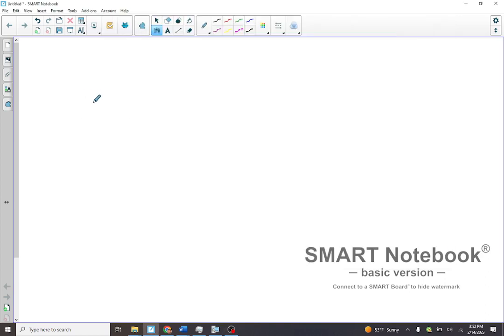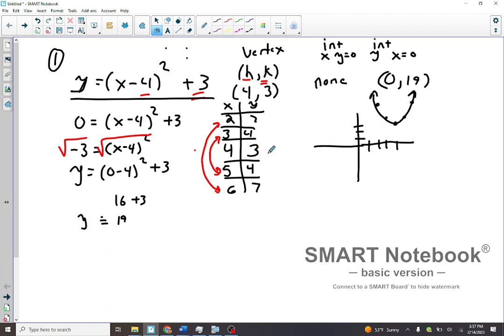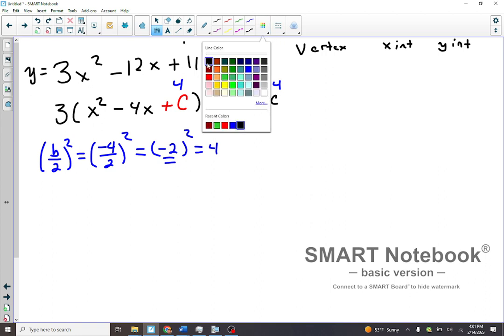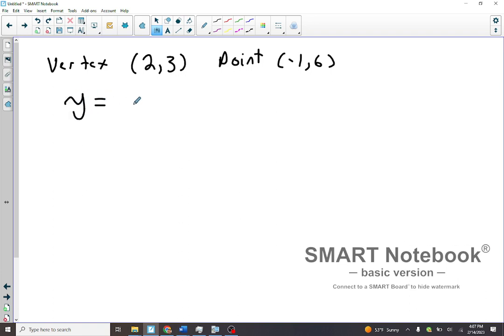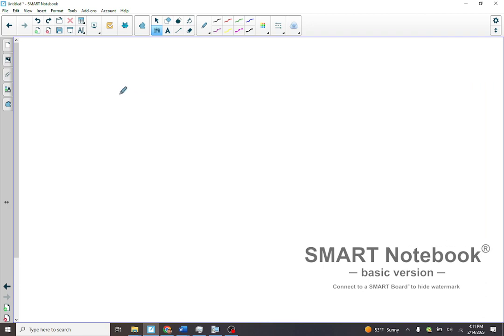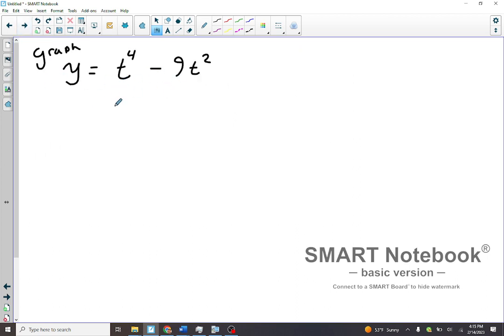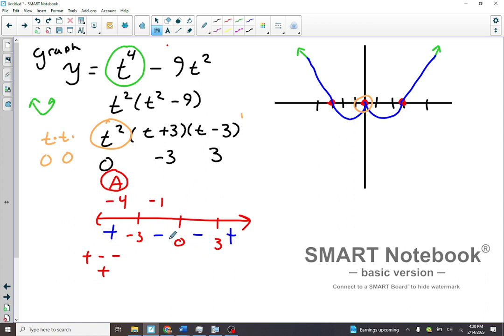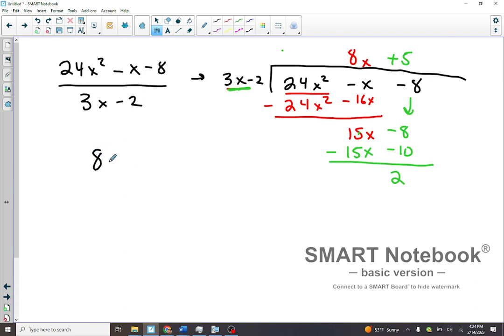Pre Calc Chp 2 part 1